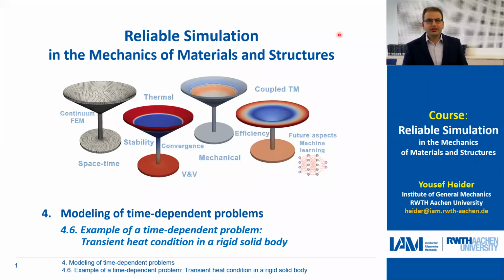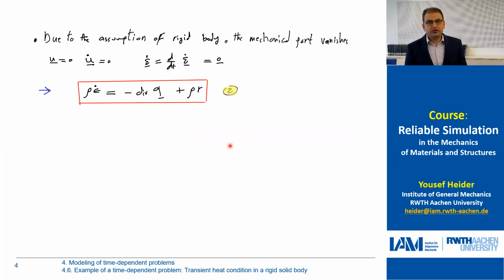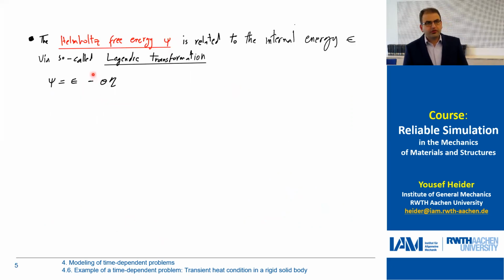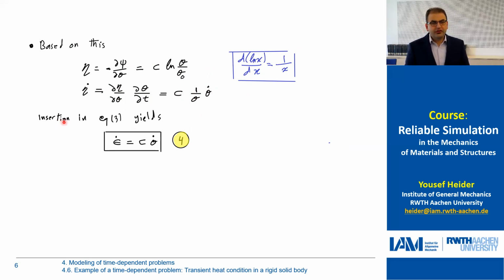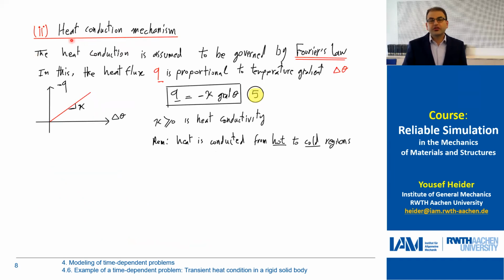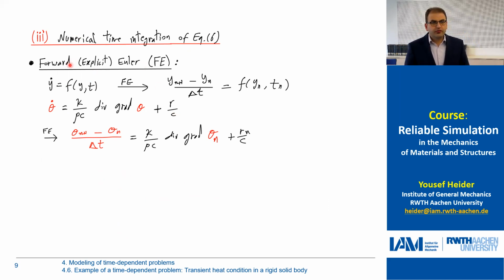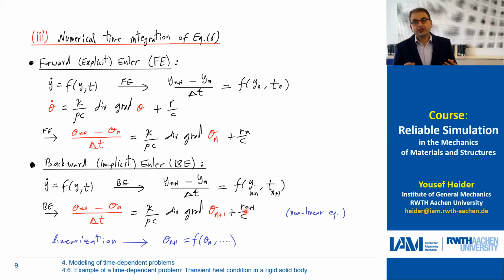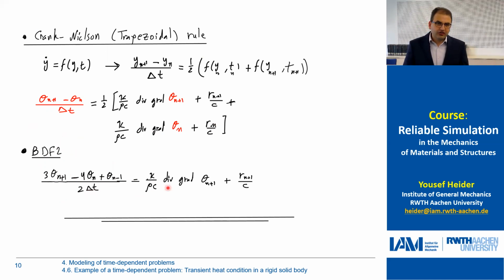07 Heat transient in rigid solid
Course:
** Reliable Simulation in the Mechanics of Materials and Structures **
** Zuverlässige Simulation in der Werkstoff- und Strukturmechanik **

Instructor: Yousef Heider
Institute of General Mechanics

Topics of the course:

* Verification, validation, and prediction: general definitions within the field of Computational Mechanics.

* Abstraction and idealization of a physical problem: based on examples, the processes of abstraction and idealization from a real-world problem into a mathematical model (depending on the aim of simulation) will be clarified. - -

* The influence of faulty idealization will be thoroughly discussed.
Verification of a model: to ensure the accuracy of the numerical implementation of the mathematical model, the results will be compared with a reference solution (e.g. analytical solution).

* Factors affecting the FEM implementation: time integration scheme (explicit or implicit), time step size, element type, static or dynamic model, linear or non-linear model geometric non-linearity, etc..

* Validation of a model: by comparison of a numerical model with reality (e.g. experimental results, complete systems).

* Solving coupled problems: suitable solution strategies for weakly and strongly coupled problems. Example: differential equations of a coupled spring, damper and mass system.

* Example of strongly coupled problems: Thermo-elasticity and Fluid-structure interaction

* Future topic: e.g. related to machine learning in computational mechanics